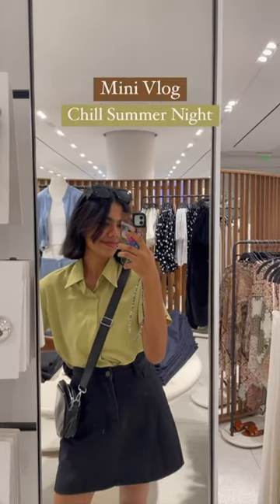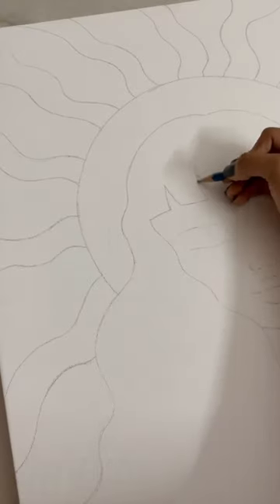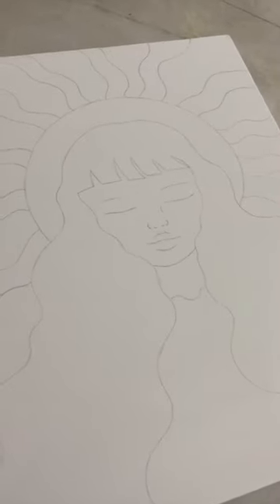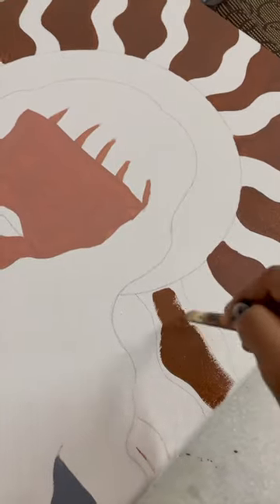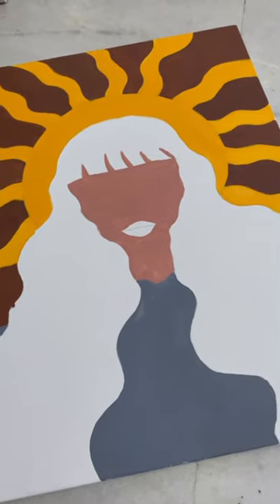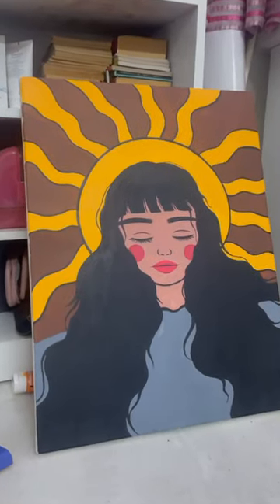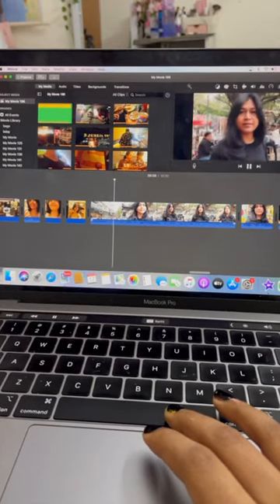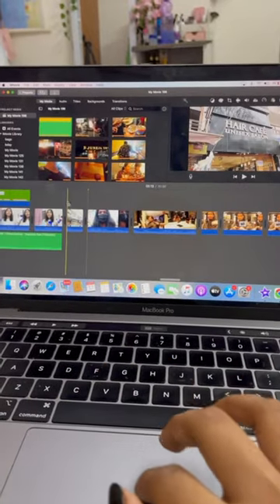Mini Vlog🧡 Productive Night in Summer Vacation!